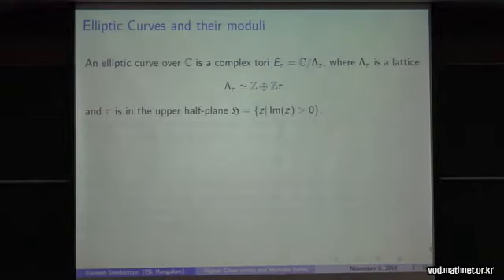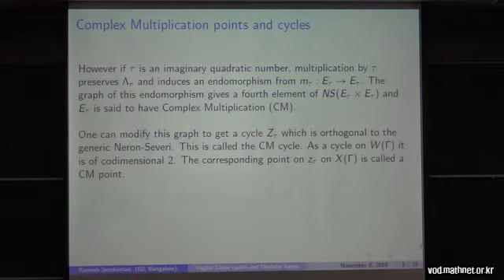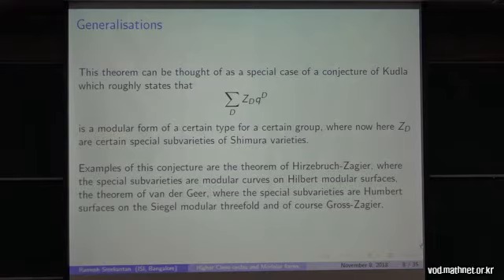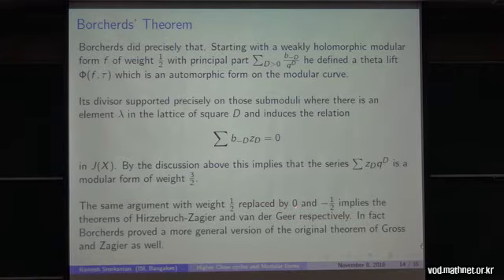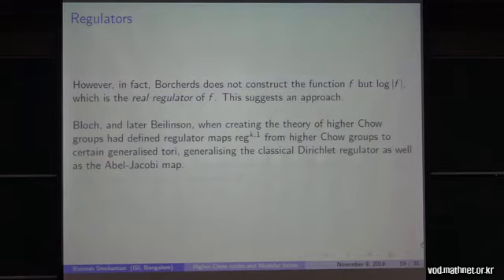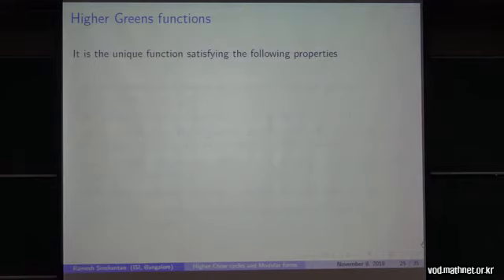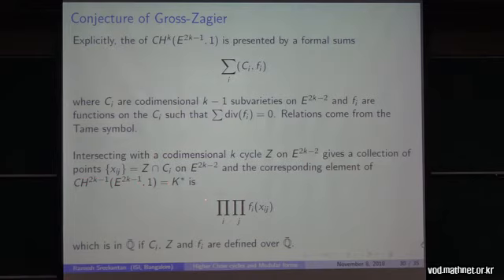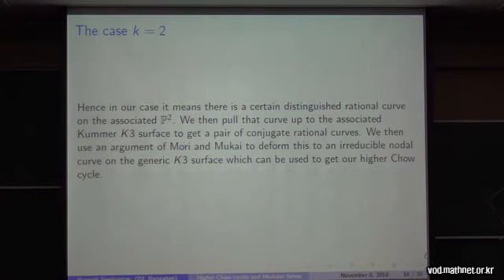Ramesh Sreekantan (Indian Statistical Institute) / Modular forms and higher Chow cycles